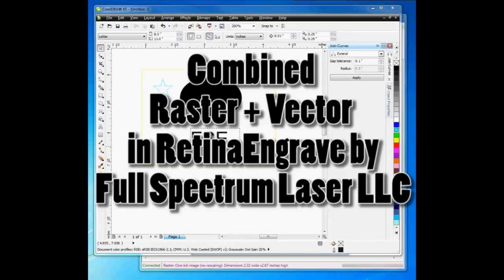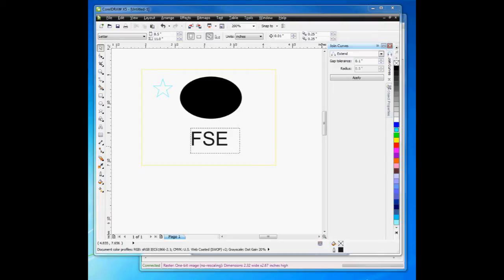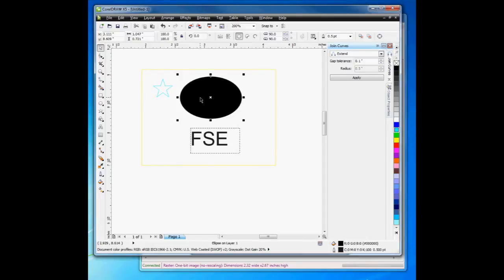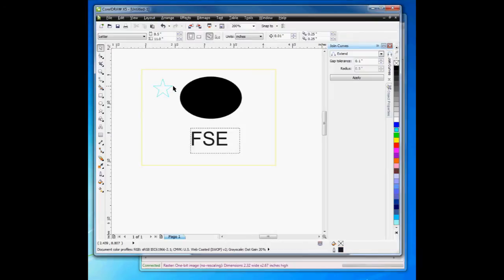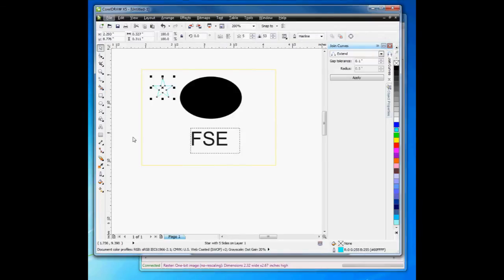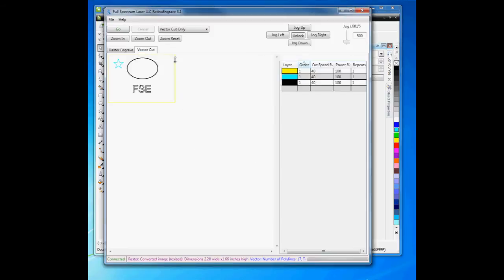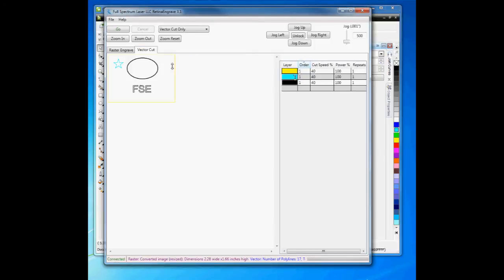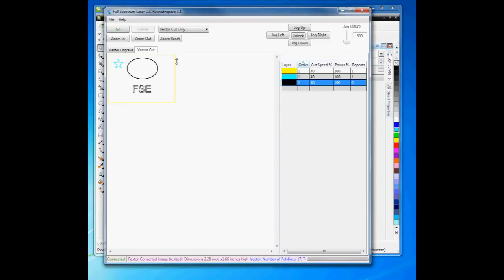Combined Raster + Vector Operations in RetinaEngrave v3.1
RetinaEngrave USB v3.1 combined Raster and Vector operations in a single print job.

Just print from any Windows application and cut it on your laser!